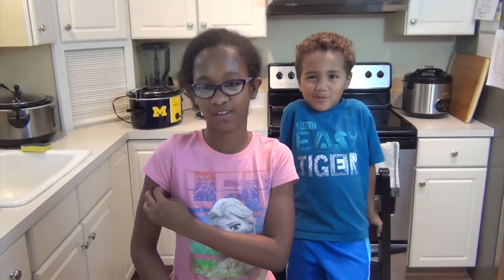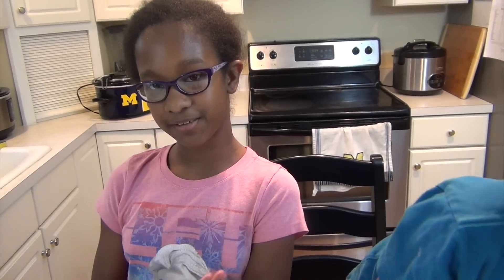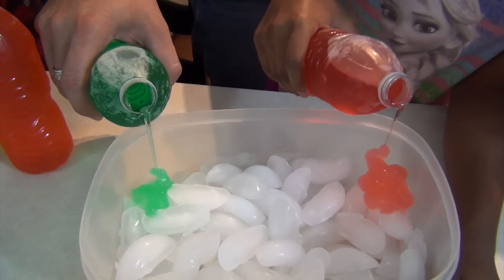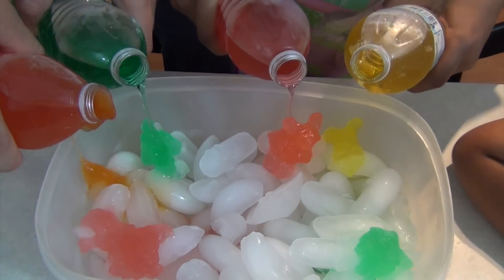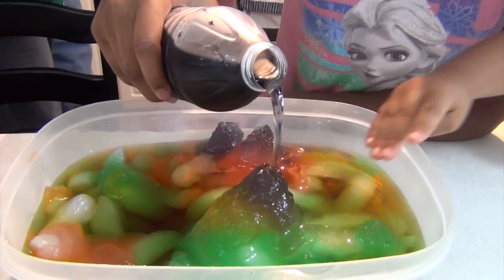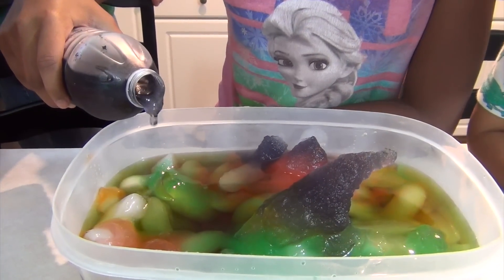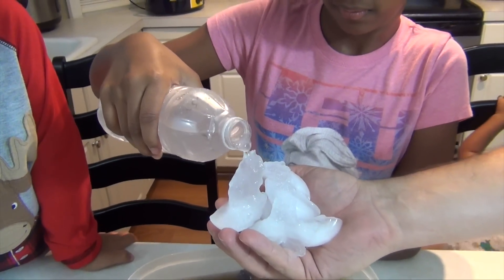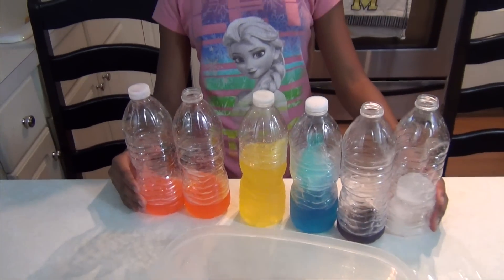Instant Water To Ice Experiment: How To Make Rainbow Instant Ice!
Not only did we turn water into instant ice, but we made RAINBOW instant ice! We poured water from a cold but not yet frozen water bottle and it turned into ice within seconds! All you need are water bottles, ice and food coloring! It's like a magic water trick!